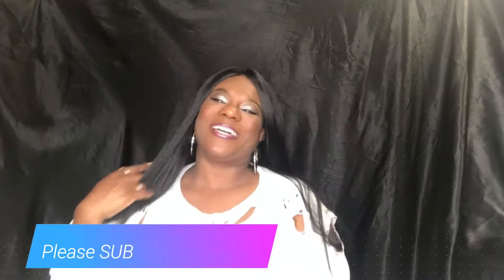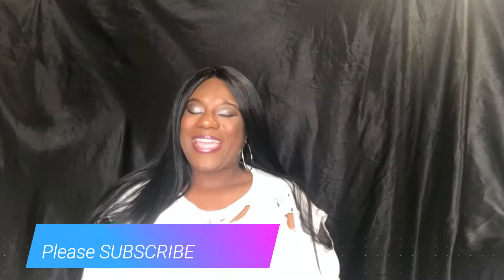ISSA A WIG REVIEW| 4INCH Parting LESS than $50|BS604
I'm back with another wig review, this is the BS604. This unit has 4x4 parting space which gives you several styling options.